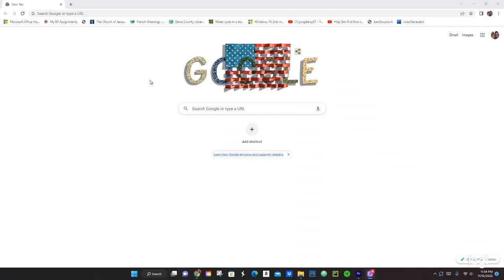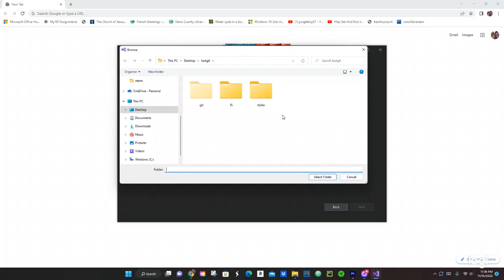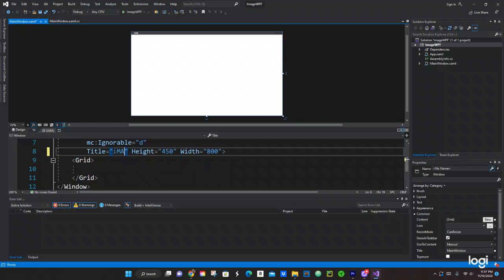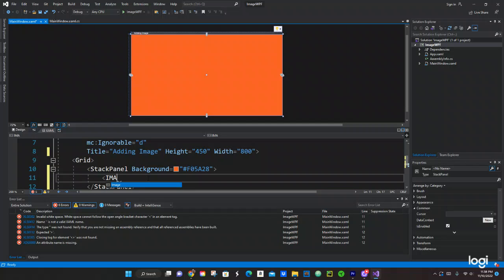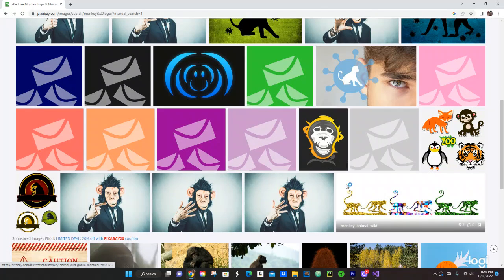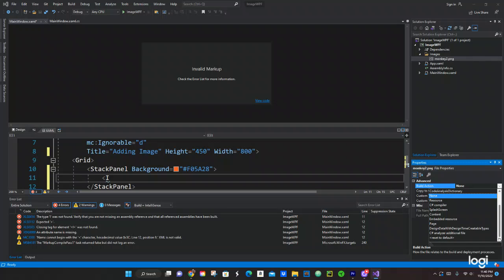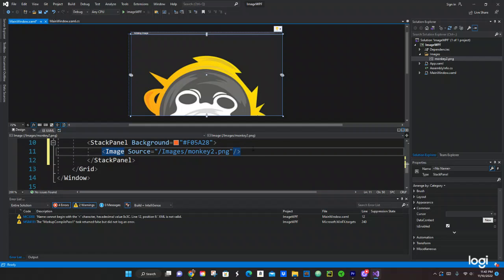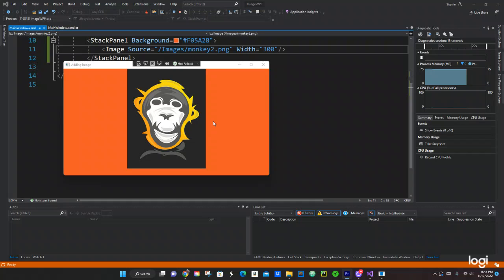C# HOW TO ADD AN IMAGE IN WPF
This was a fund short video on how to add a image in WPF.  Hopefully this video helps you.
Thanks.